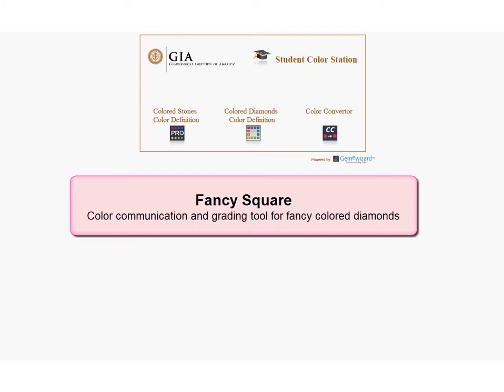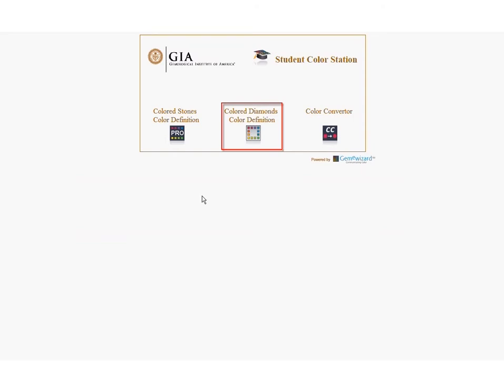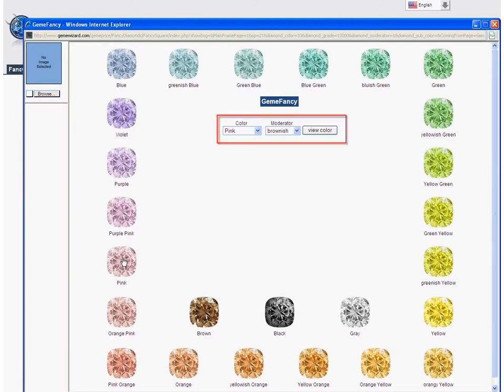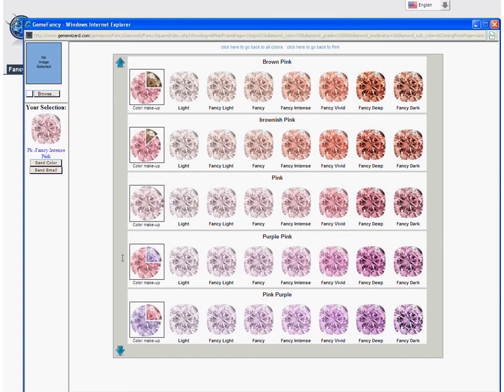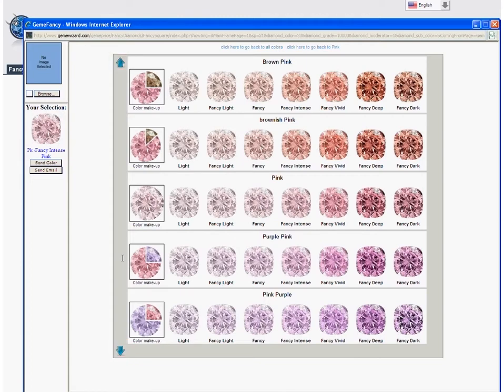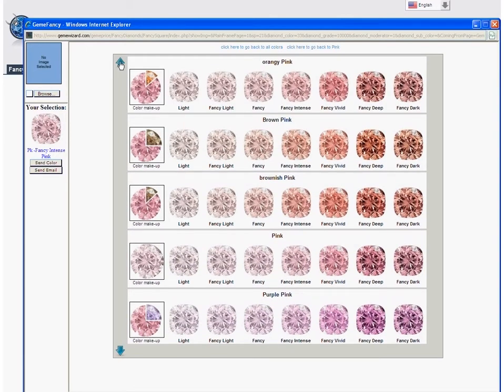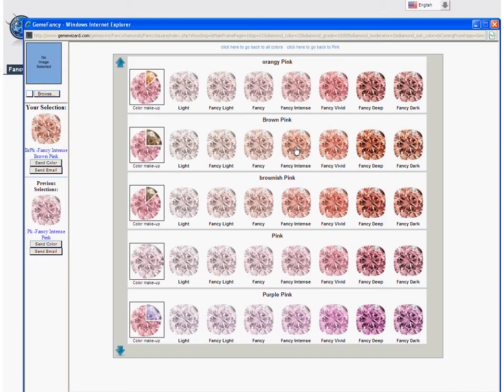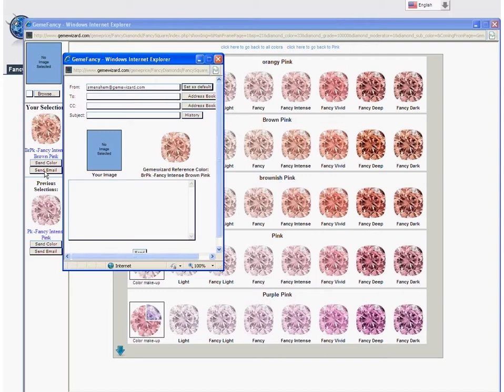FancySquare - For GIA students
The FancySquare™ is an online color communication and grading system allocating prices to fancy colored diamonds according to the Color Codes generated by Gemewizard™.